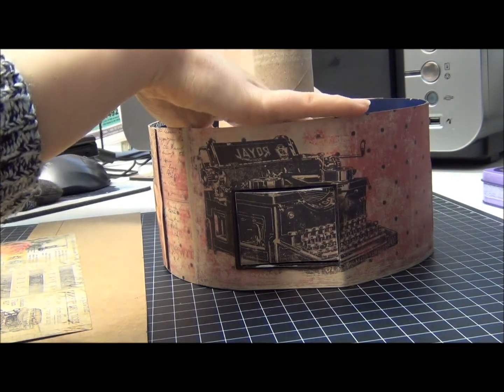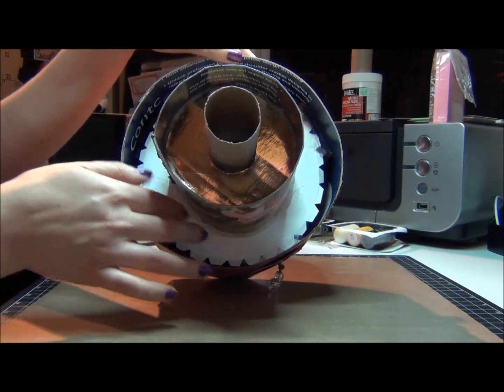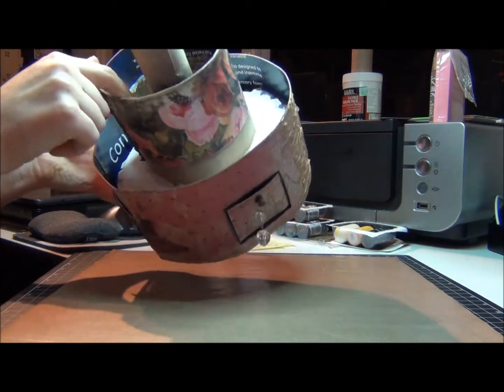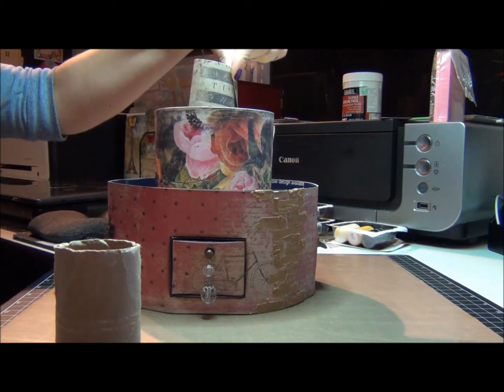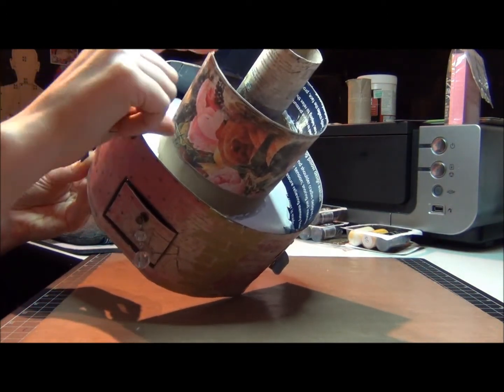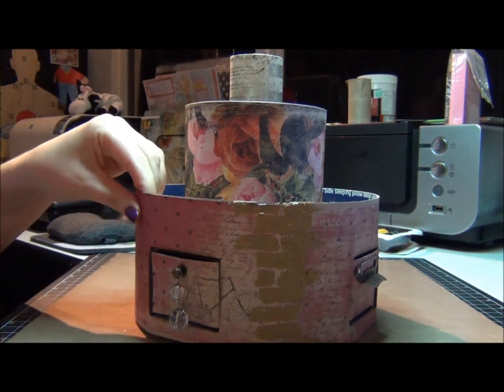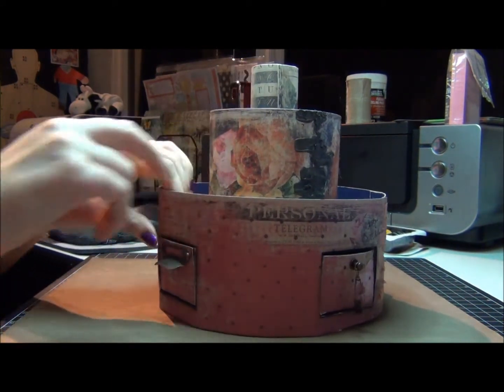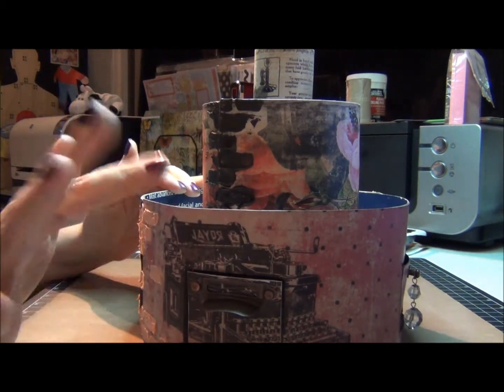Cake Pin Cushion Tutorial by MyNashka, part 3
This is part 3 of serious Cake Pin Cushion by MyNashka.
In this video I am going to show how to assemble second and third layer of the cake.
Hugs, Natasha